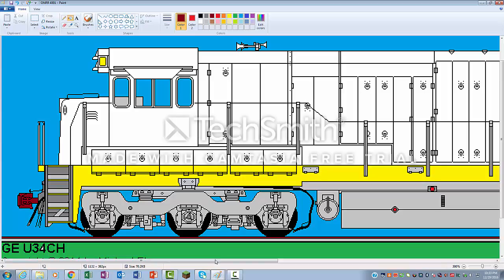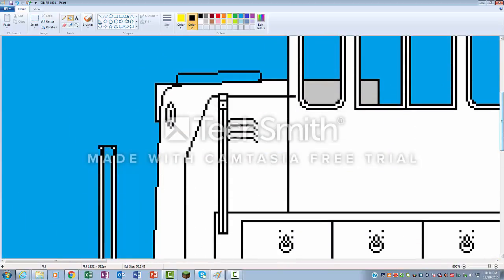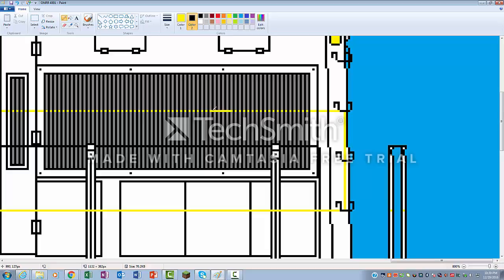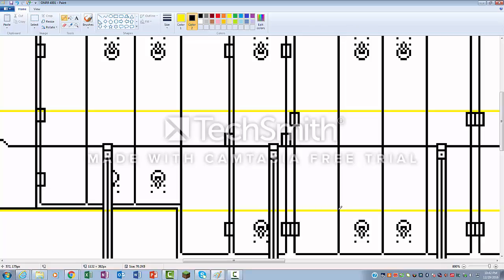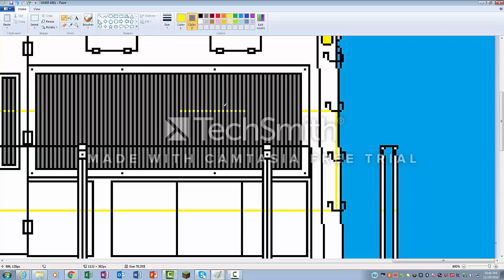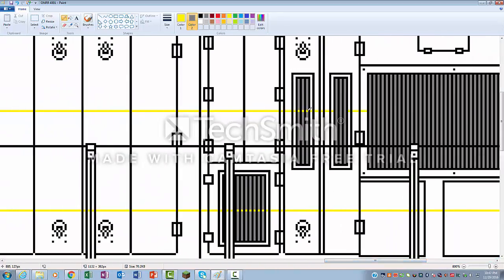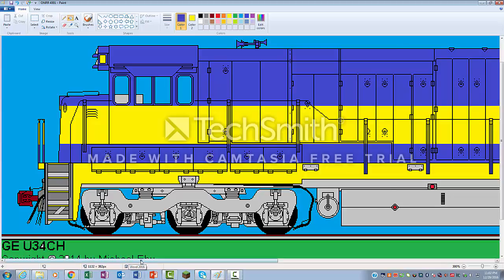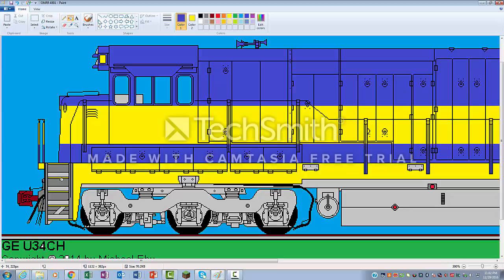How To Paint A U34CH Part 2